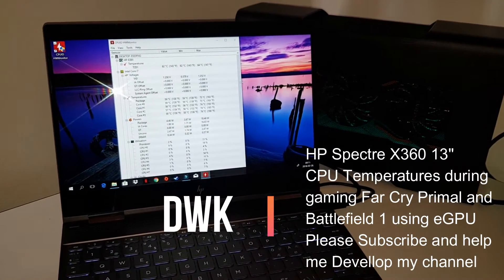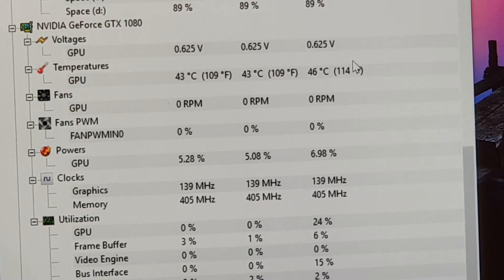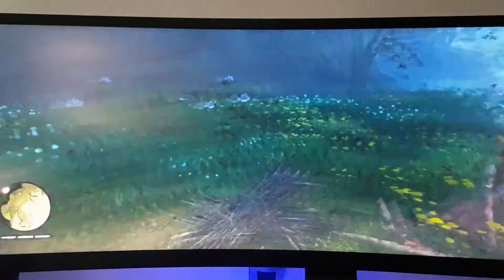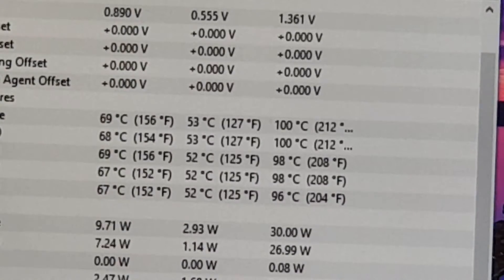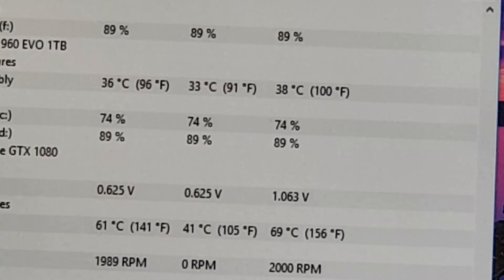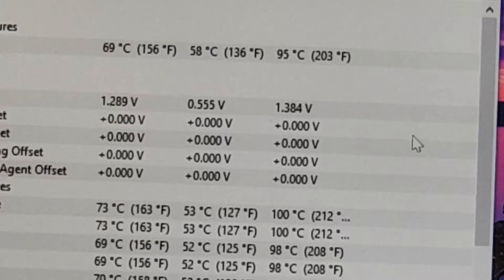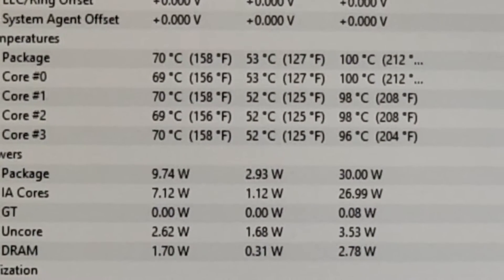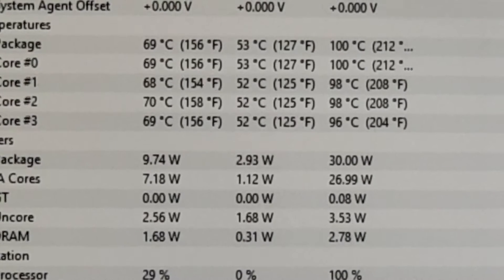HP Spectre X360 13 monitoring CPU temp while Gaming Far Cry Primal and Battlefield 1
The HP Spectre X360 13" is not a gaming machine on it's own, but paired to an external GPU ( eGPU ) it can perform really good. My setup is a Razer Core equipped with a Gigabyte GTX 1080. But playing on an ultra thin laptop can cause very high CPU temperatures so in this video I will run tests using a hardware monitoring program. The games I will play is Far Cry Primal and Battlefield 1.